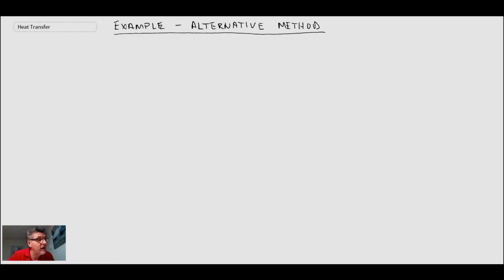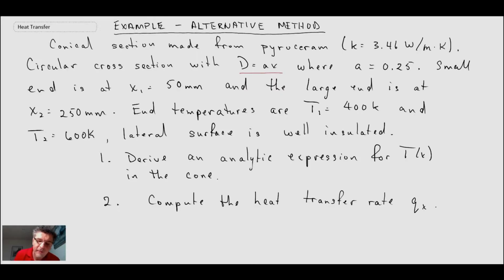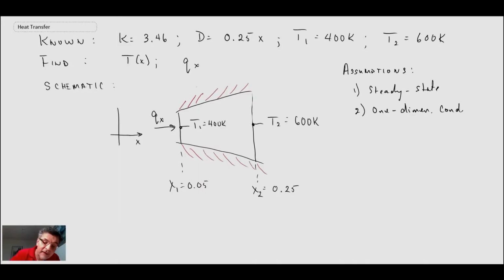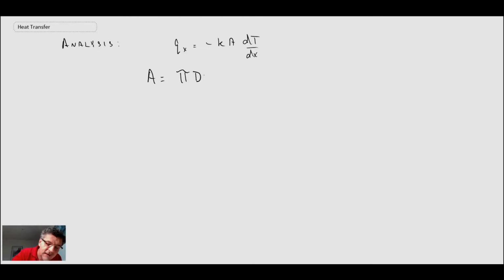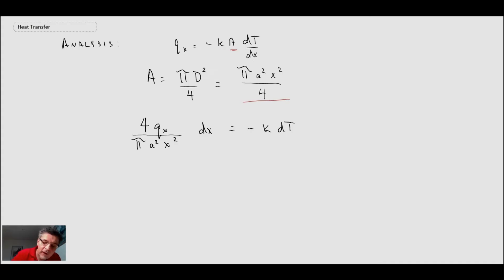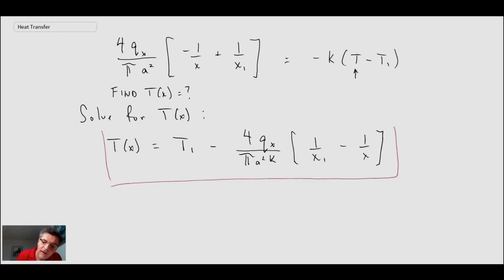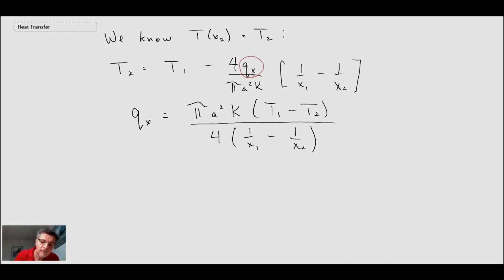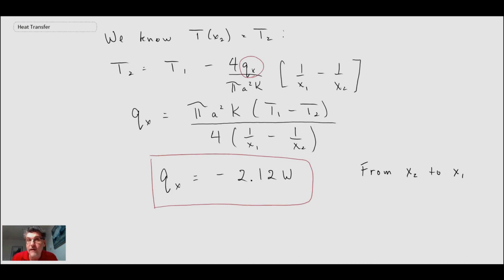Heat Transfer L5 p2 - Example - One-Dimensional Conduction.(كورس انتقال حرارة)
Heat Transfer L5 p2 - Example - One-Dimensional Conduction